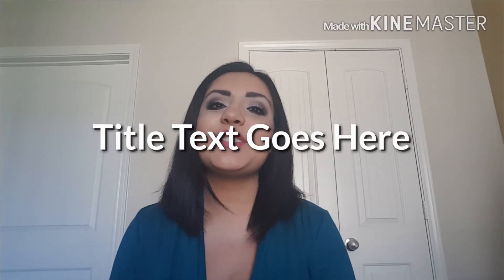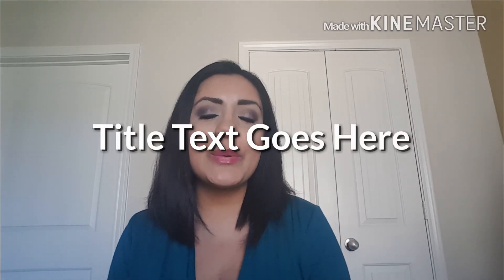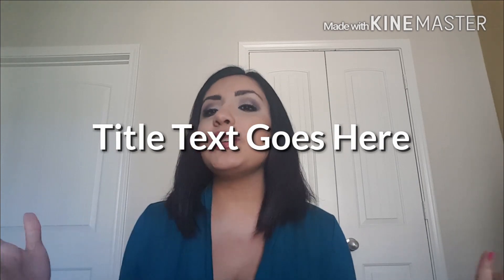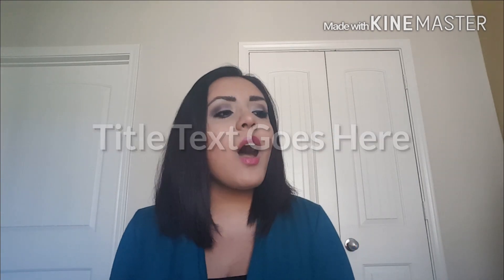CVS COUPONING 101 (10 TIPS FOR BEGINNERS)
Hey guys welcome back, I will be updating the info box as soon as possible